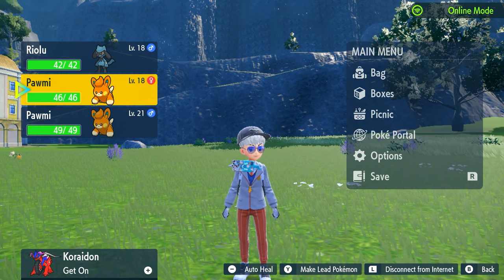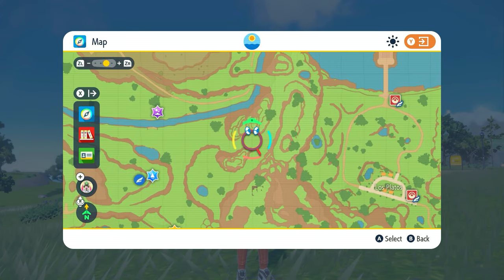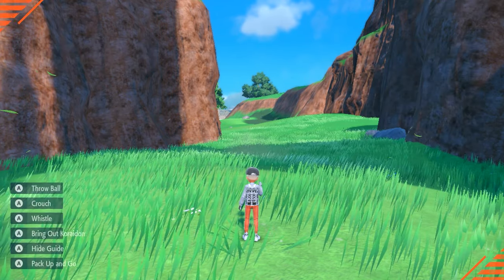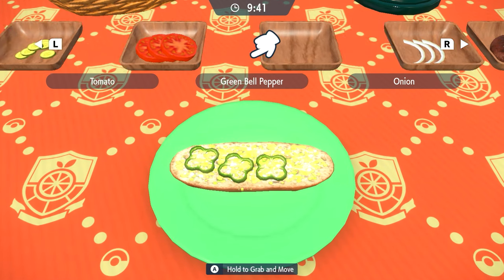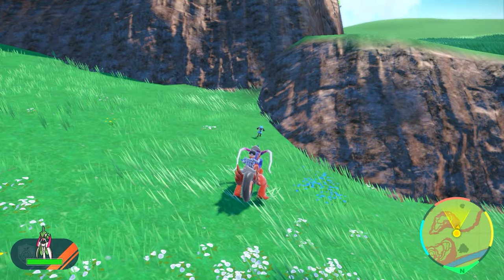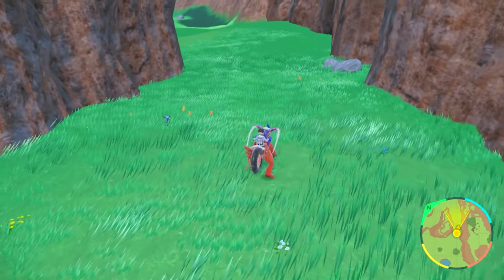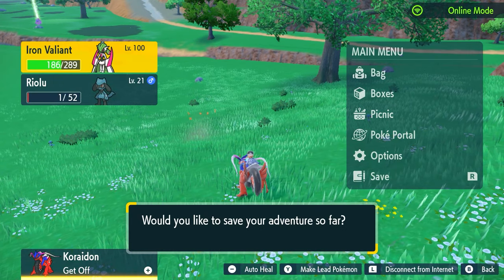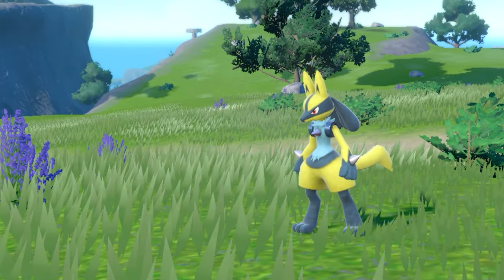How to get Shiny a Riolu / Lucario ► Pokemon Scarlet & Violet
This is a guide on how to get a shiny Riolu & Lucario in the Pokemon Scarlet or Violet games. This is where to shiny hunt them.

0:00 My experience with hiny hunting Riolu
1:03 How to know if a shiny is caught in your own game
1:51 How to shiny hunt a Riolu